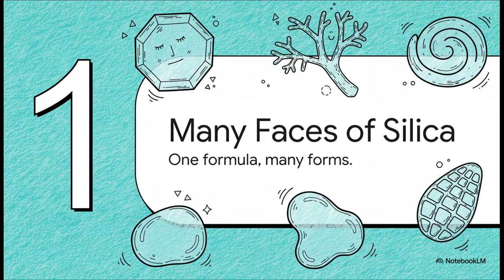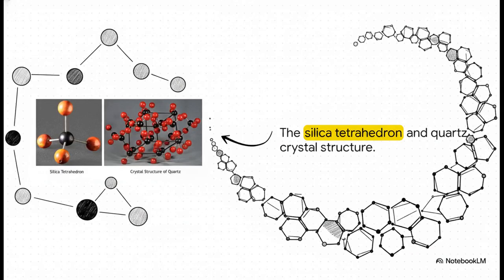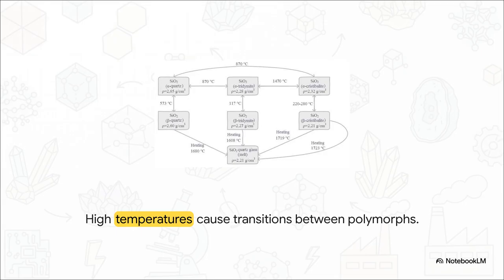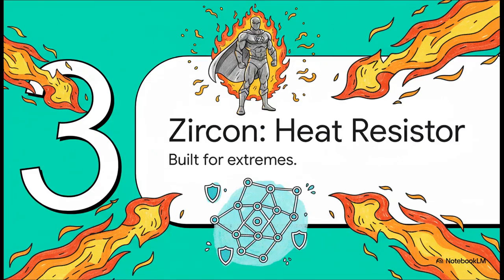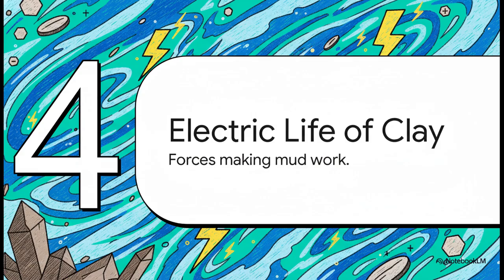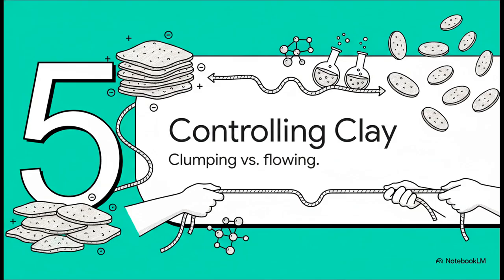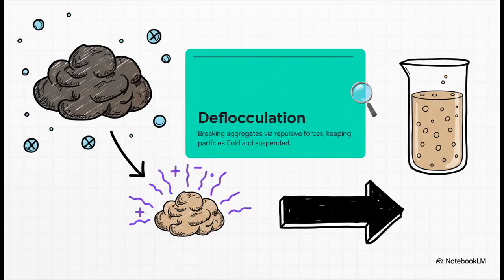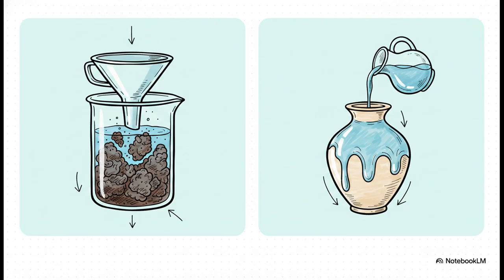Science of Silica & Clay